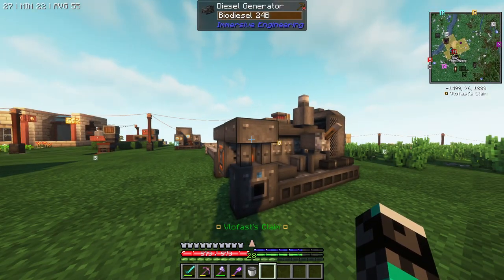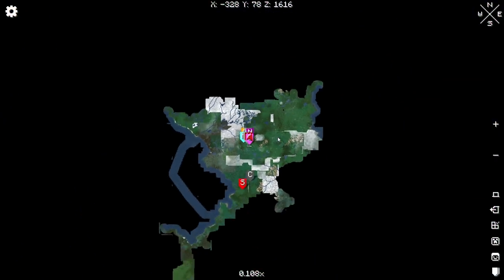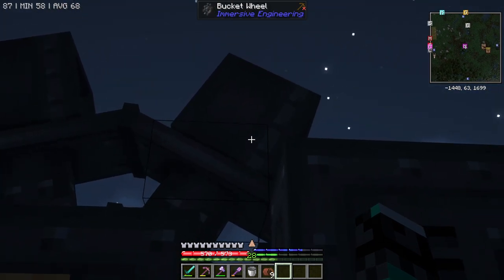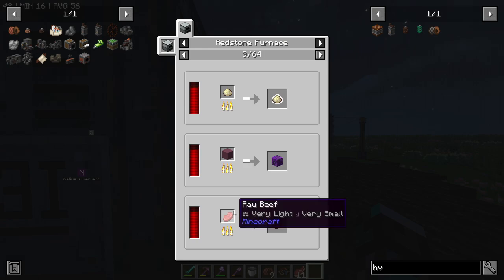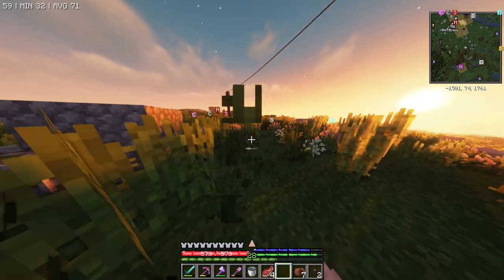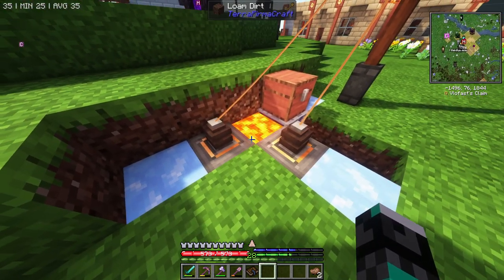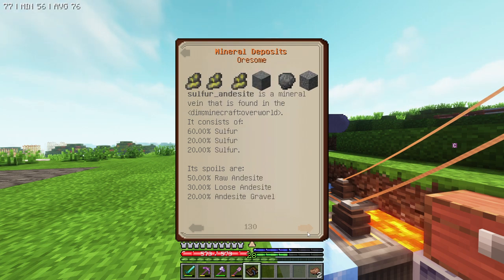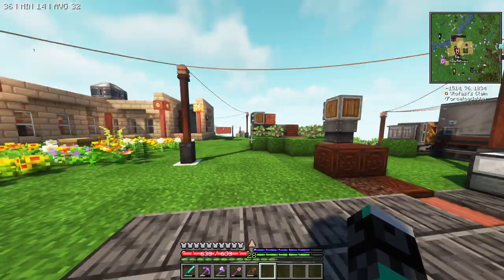How to get Lead! Excavator! - ATM Gravitas